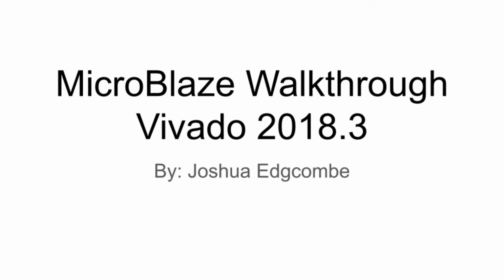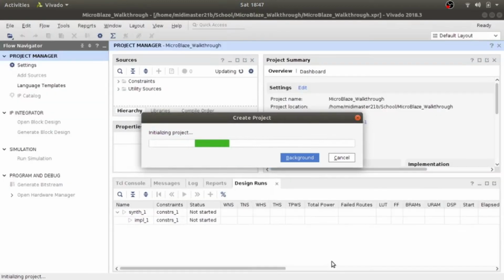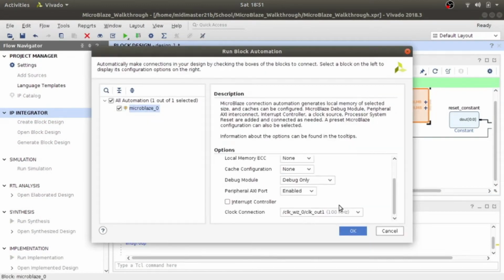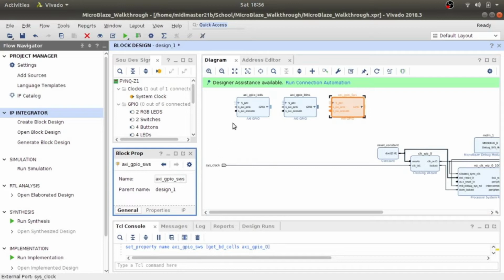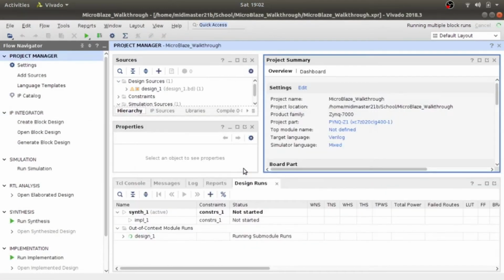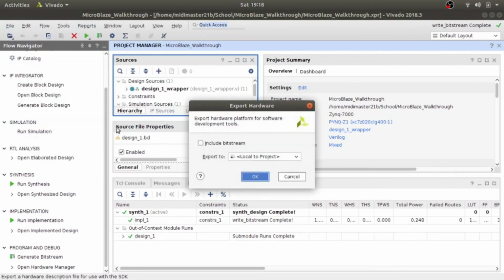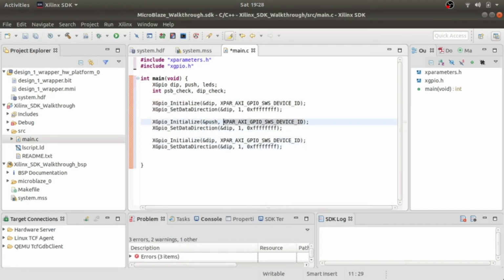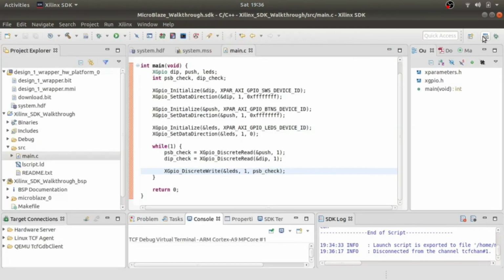Xilinx MicroBlaze Walkthrough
This video provides a basic walkthrough of the creation of a Xilinx Vivado FPGA project that includes a MicroBlaze softcore processor. The softcore processor is then connected to the buttons, LEDs, and switches on the Digilent PYNQ-Z1 development board. Software is written in Xilinx SDK that connects the pushbutton and switches as inputs to the LEDs as outputs. There is no HDL writing involved in this project, just a little C.

This video uses Vivado 2018.3

The development board provides a Xilinx Zynq-7000 FPGA.